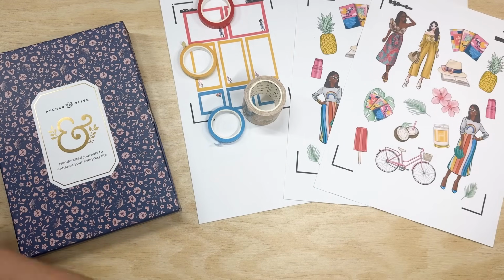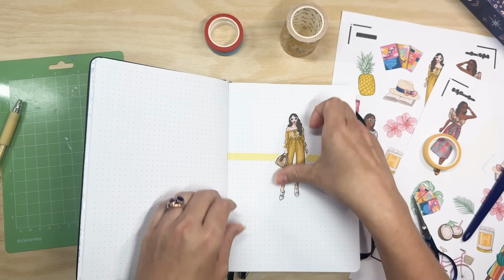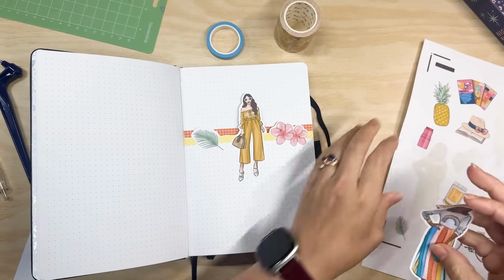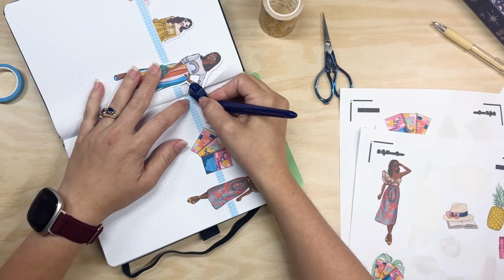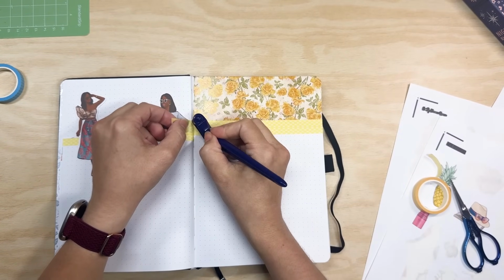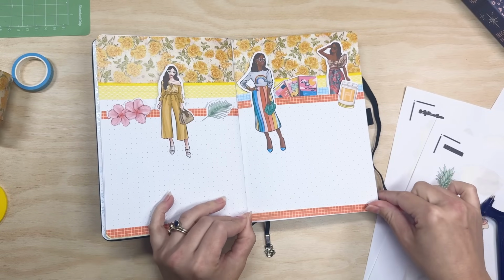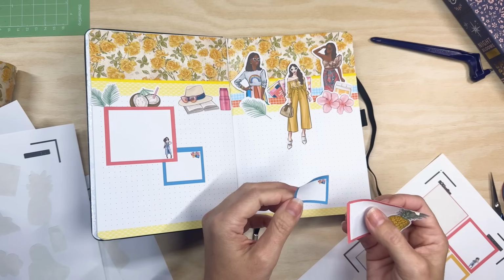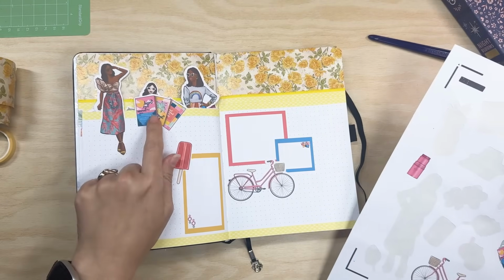Creative Journal Setup July 2025 [Horizontal Dutch Door for Lynn]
Join me as I create a custom journal spread for my patron Lynn! She requested this specific printable from Crafty Planner Queen, Sunshine Babes

Heads up that my hydrangeas & ladybugs collection (along with so many other things) release today, July 20, at 9 am PT! You can shop the new release (physical and printable) here:

OR you can shop just the printables over at my Etsy

//MY EMAIL LISTS - sign up to be informed!
Daily Grind Videos & Content - get a free Canva template for printing out your top 10 goals on sticker paper

32 lb Paper for Printables
Label Paper for printable stickers
AdTech Tape Glue Runner
Fiskars Paper Cutter
Gyro Cutting Tool
Cutting Tools/Knives
Happy Planner Big Punch, Pink
Tombow Correction Tape
Sarasa Clip Pens
ClickArt Pens
Sharpie S-Gel Pens
Crafty Supplies (Distress Inks and more)

//HAPPY MAIL
Amy Stone